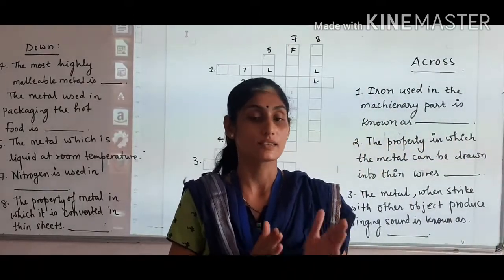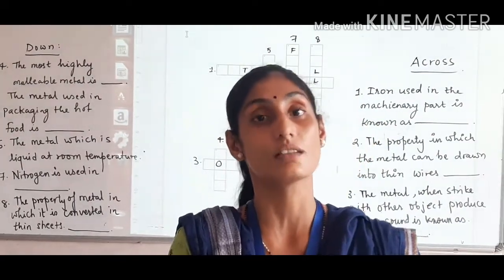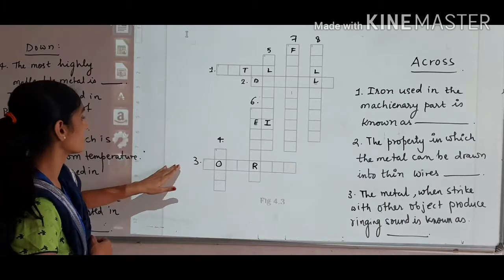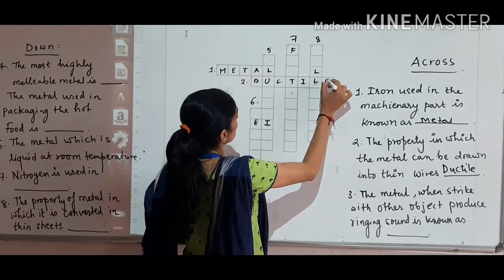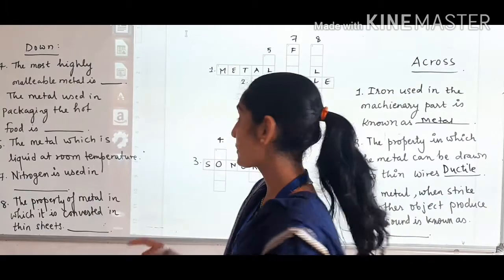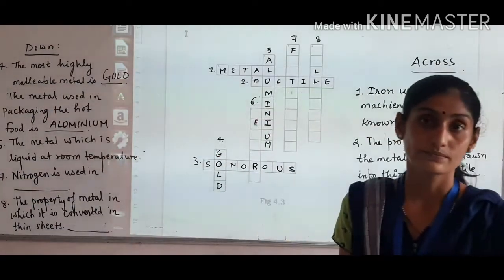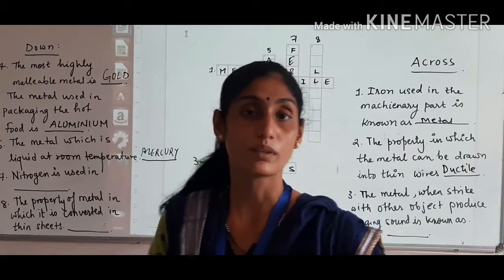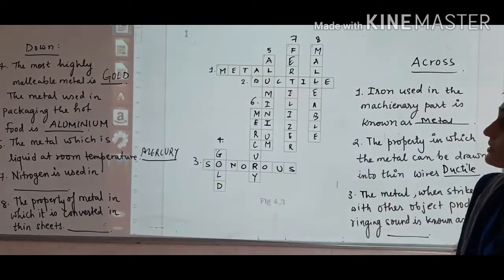Class 8 science (che) chapter 4 Revision cross word puzzle